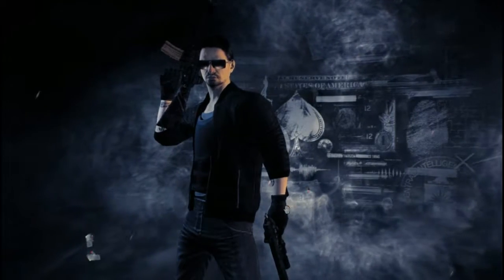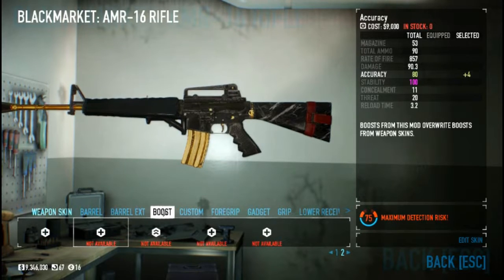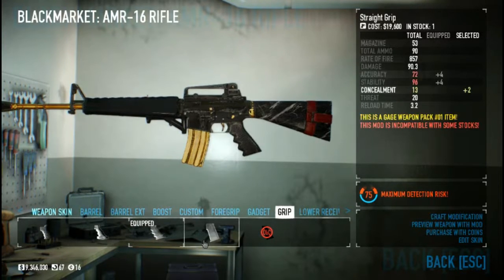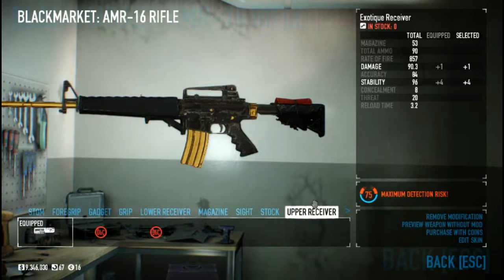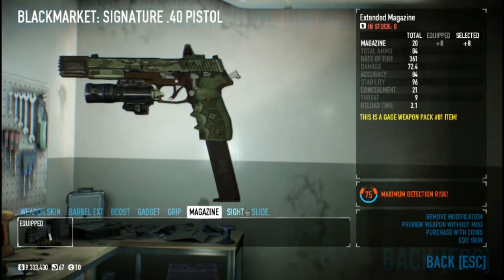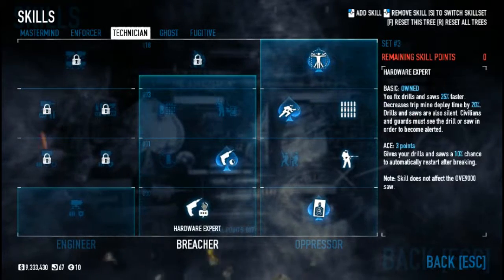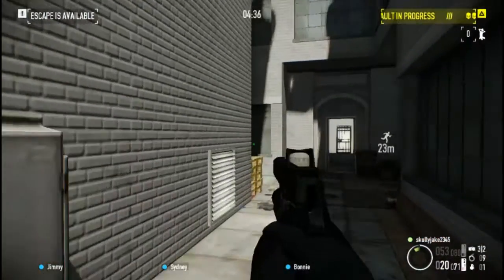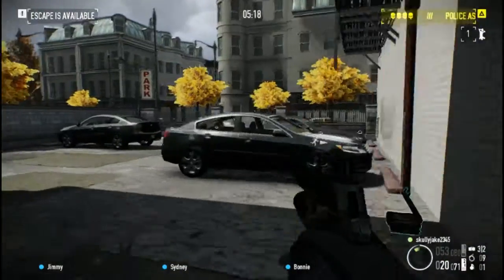PAYDAY 2 ( The Shooter build )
In a nutshell , This build allows for a bit of dodge while also maintaining armor and free choice of any weapons u like , with the least amount of skill points used to lvl up any other skills

music is now from technoAXE go check him out